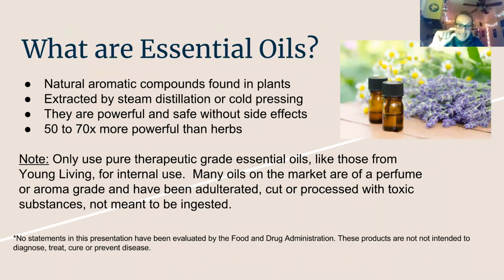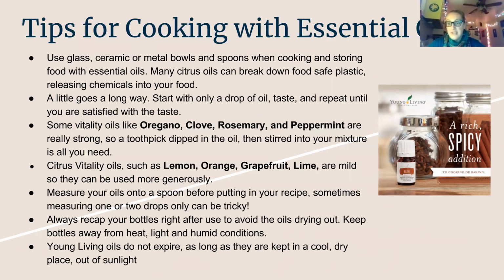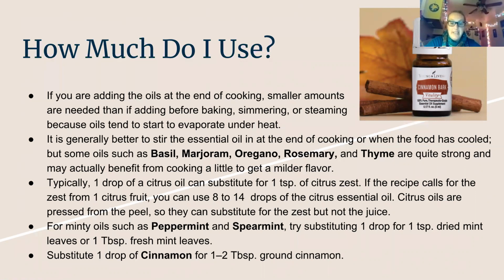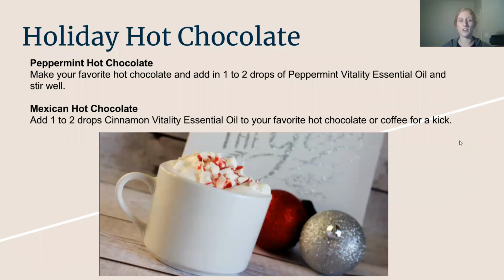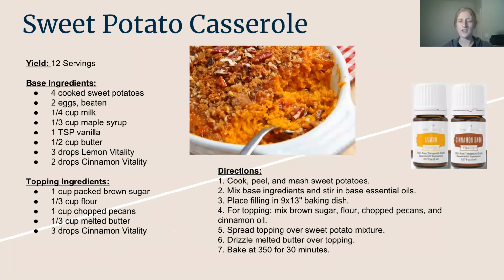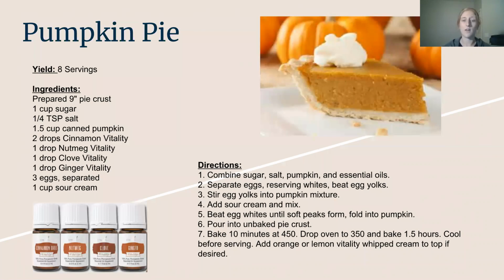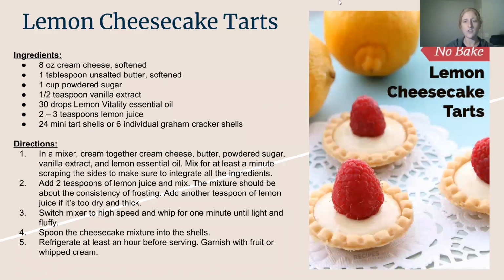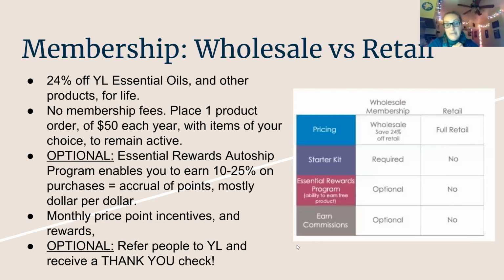Webinar: Holiday Cooking with Essentail Oils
Learn how to use essential oils in your holiday cooking and baking! Featuring main dishes, side dishes, and desserts. You will learn tips on what oils to use for cooking, how to use them, and some great recipes.